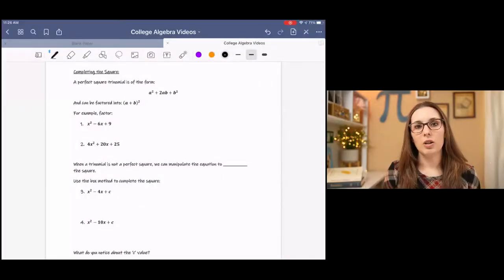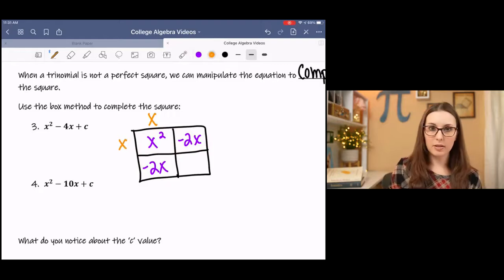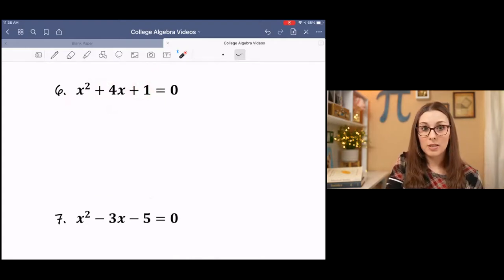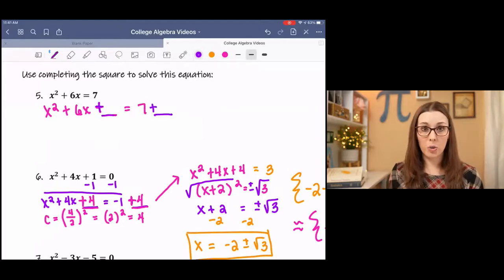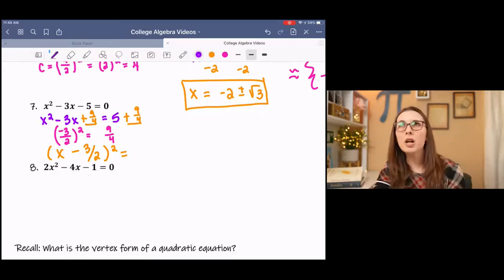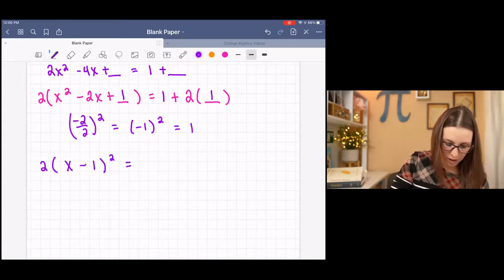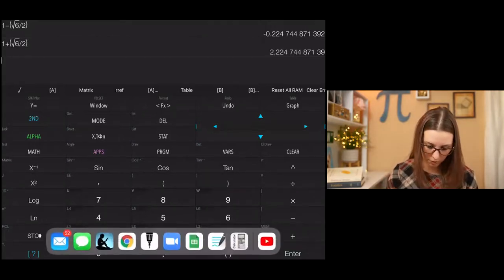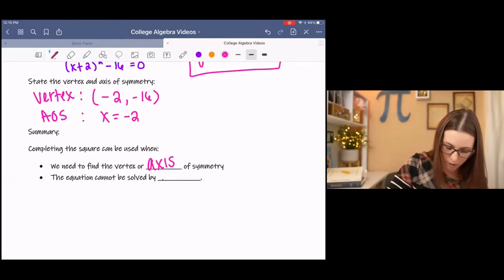How to Do Completing the Square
Put a quadratic in vertex form.
Complete the square when a is not 1 (22:43)